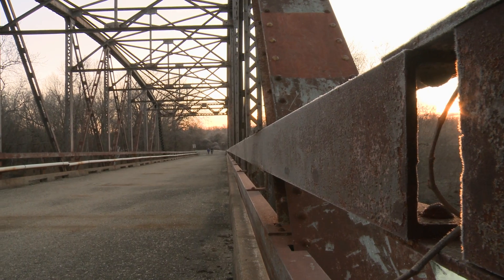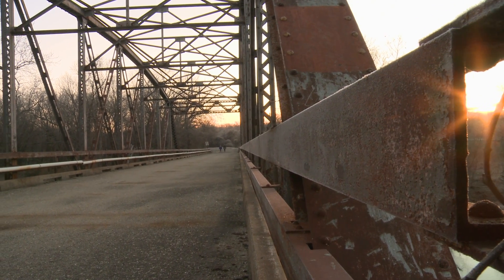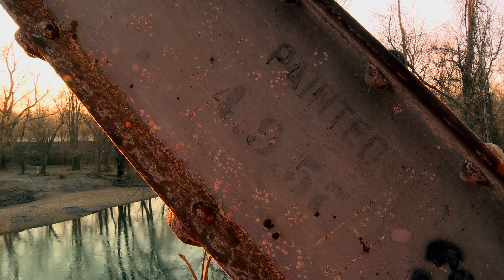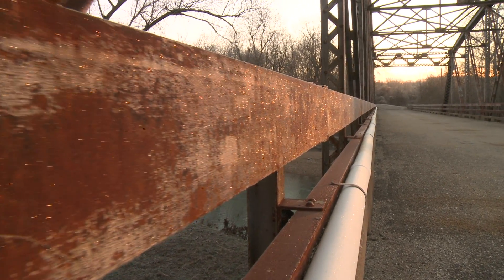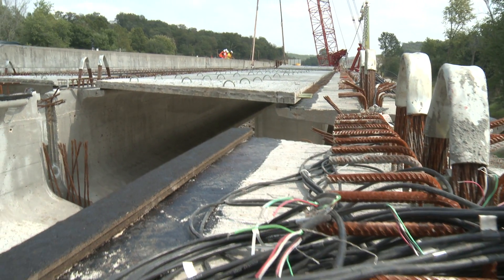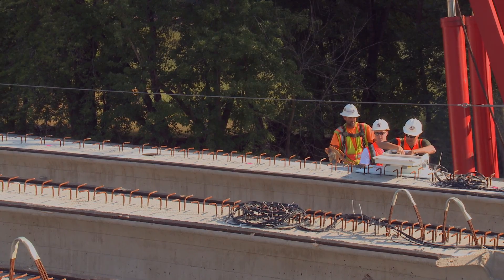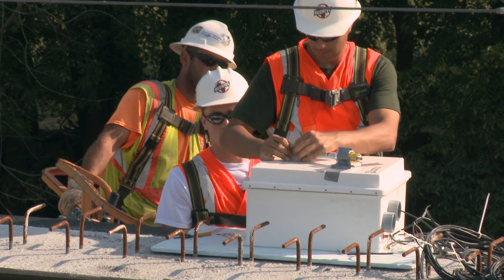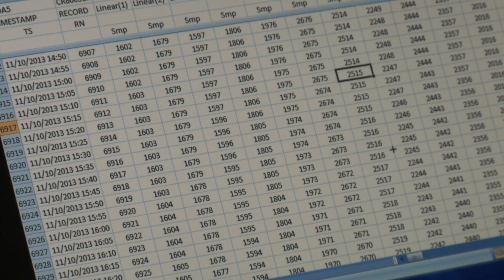S&T's bridge to the future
Missouri S&T researchers took part of all phases of the design and construction of a new highway bridge that uses longer-lasting concrete beams. The "green" bridge's concrete uses higher levels of fly ash, a by-product of coal power plants. For more information on Missouri S&T civil engineering,
For more information about Missouri University of Science and Technology,